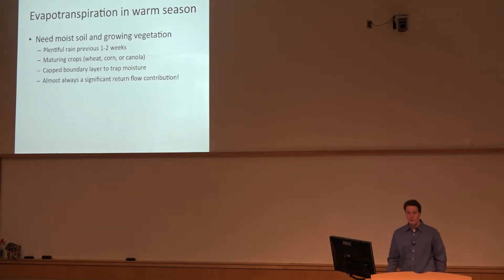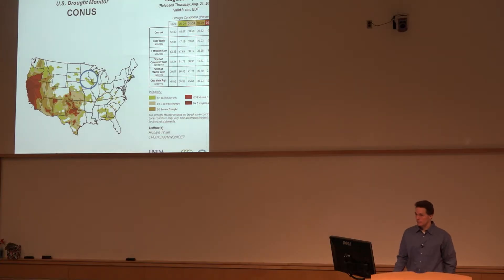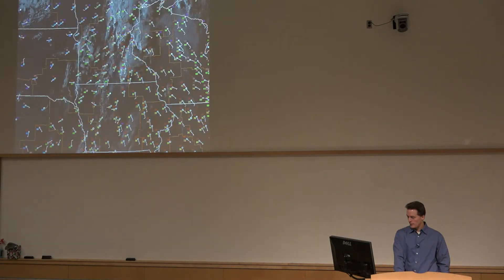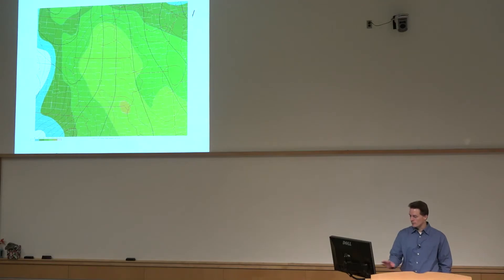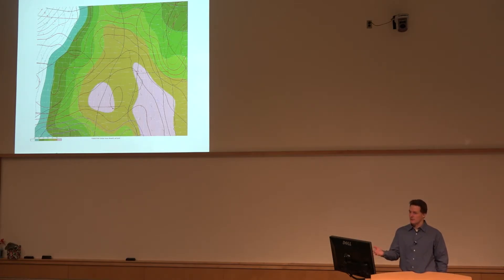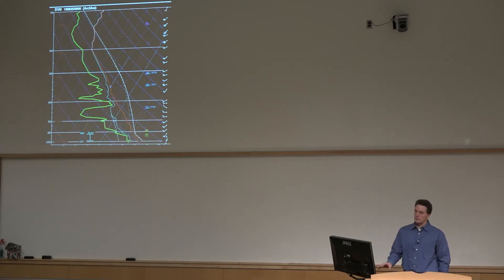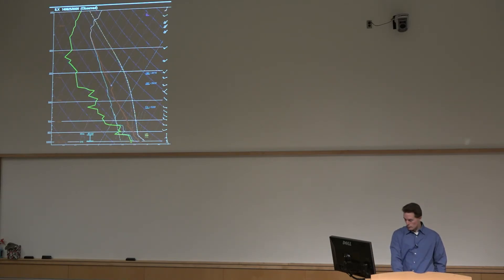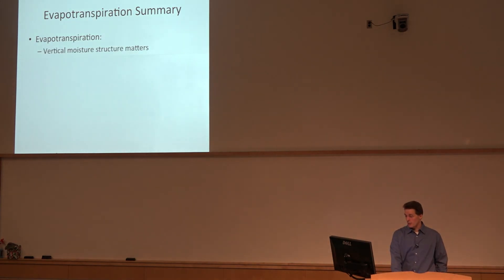Effects of Evapotranspiration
Thompson discusses the effects of evapotranspiration on low-level moisture.